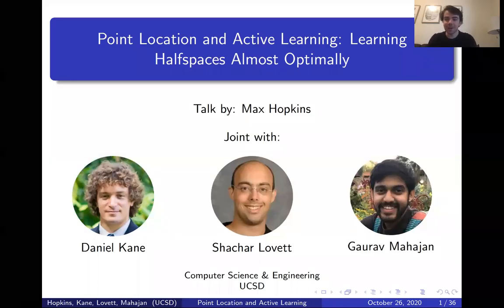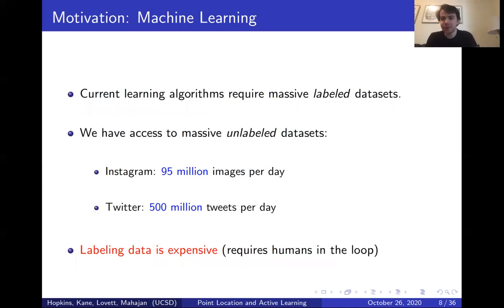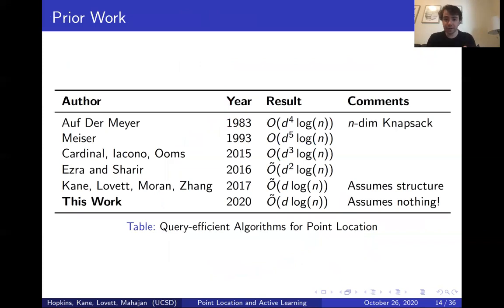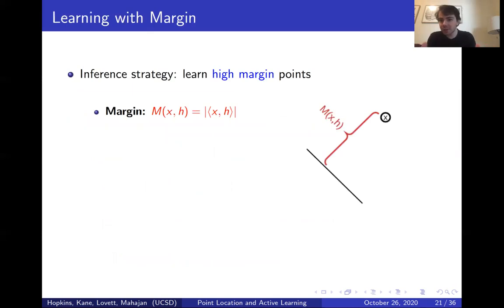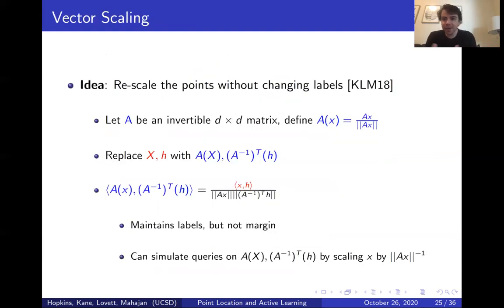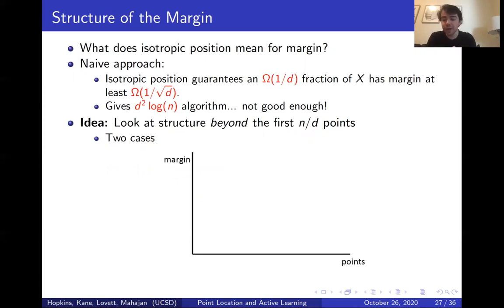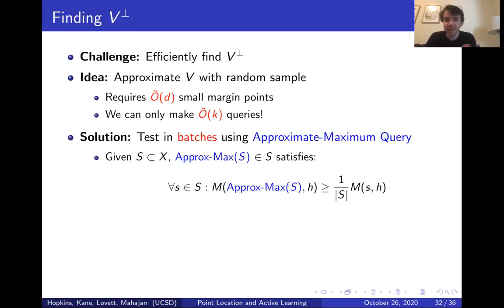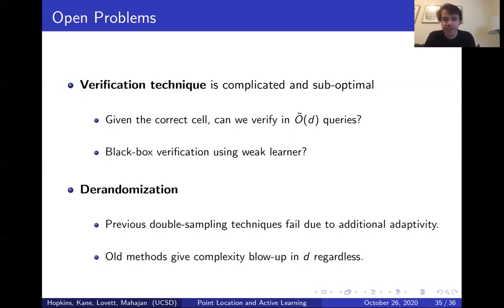Point Location and Active Learning: Learning Halfspaces Almost Optimally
Max Hopkins; Daniel Kane; Shachar Lovett; Gaurav Mahajan